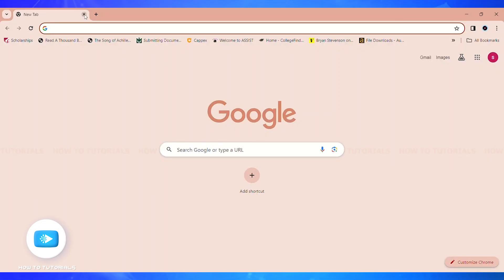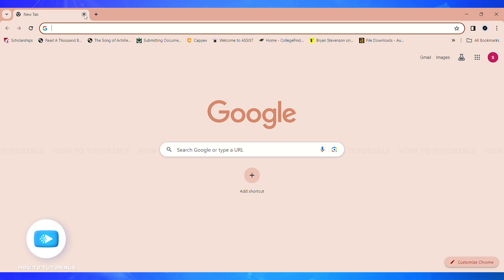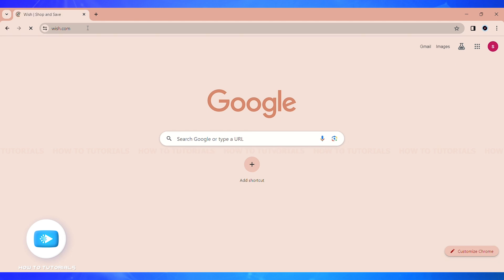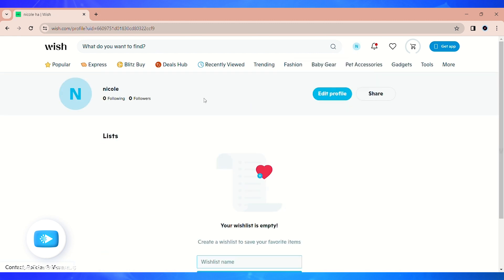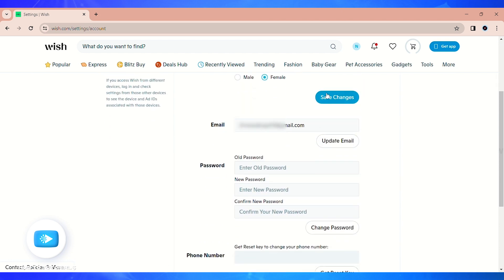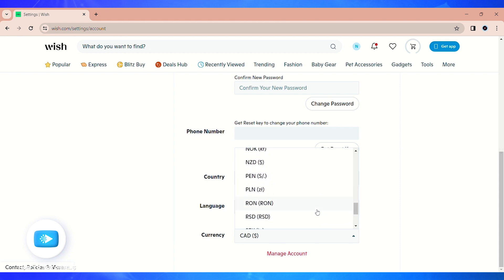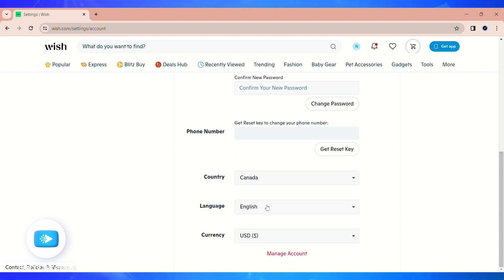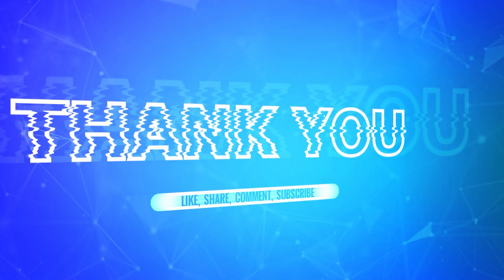How To Change Currency On Wish 2024 | Wish Account Currency Settings Tutorial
"How To Change Currency On Wish 2024 | Wish Account Currency Settings Tutorial | wish.com" - A Video Guide by How To Tutorials.

Learn how to change currency on Wish with this step-by-step tutorial. Changing the currency on Wish allows you to shop in your preferred currency and view prices in a familiar format. This guide will show you how to easily adjust your currency settings on the Wish platform for a personalized shopping experience.